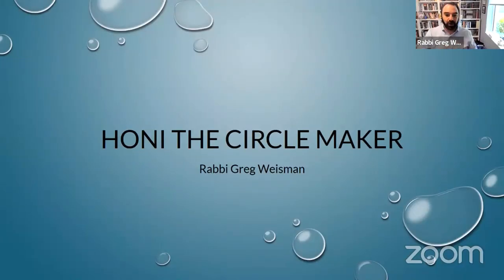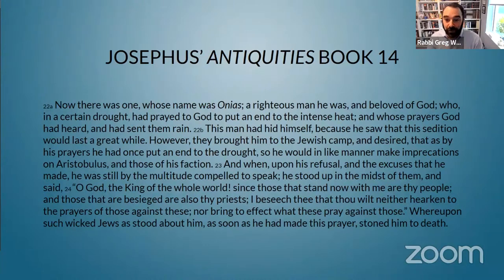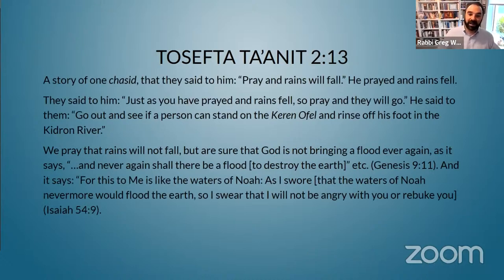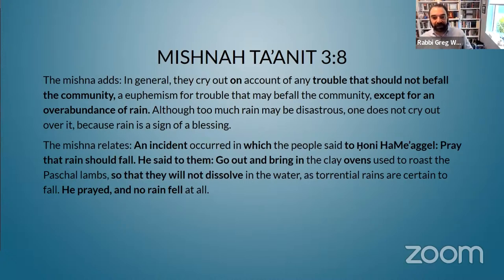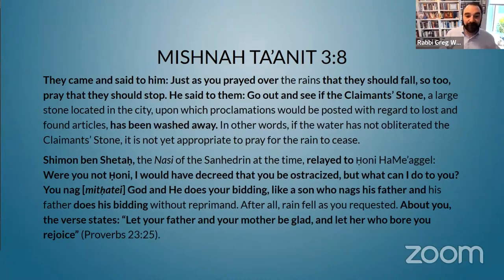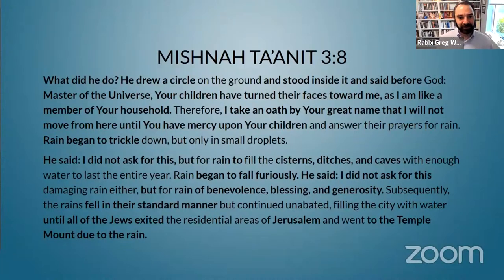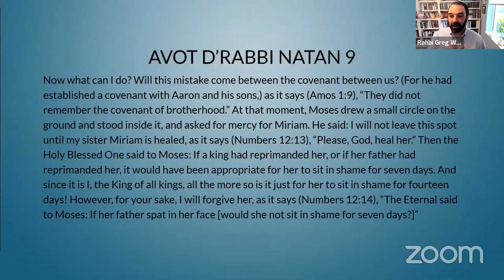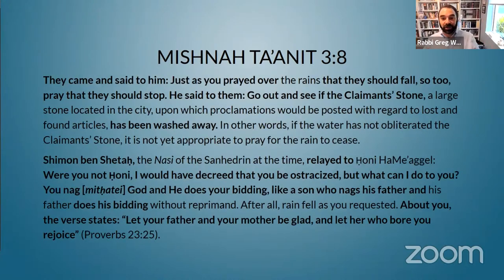Lunch & Learn: Rabbinic Magic: The Story of Honi the Circlemaker | August 9, 2022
As the summer rains continue to fall, join Rabbi Greg Weisman to learn the story of Honi the Circlemaker. Was he a magician? A miracle worker? A meteorologist? We will explore the Talmudic texts of this interesting character, and develop a deeper appreciation of how our tradition understands the natural world.